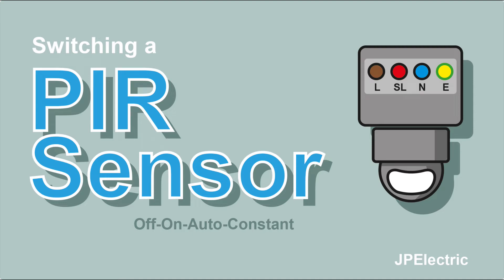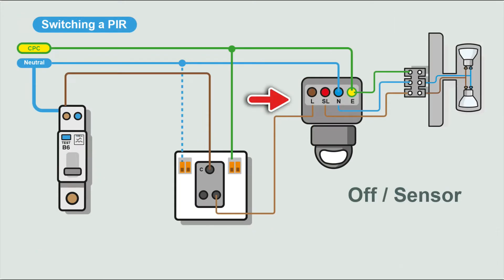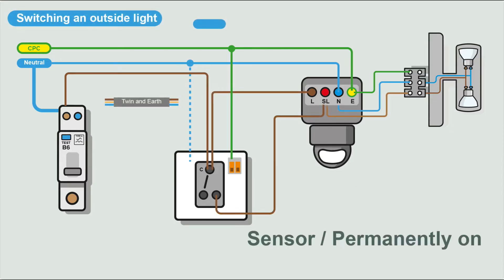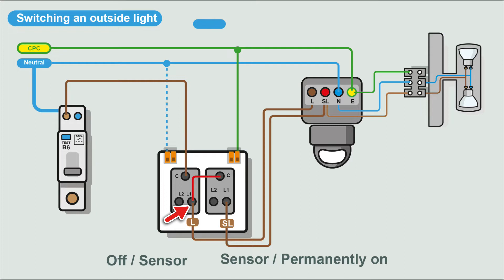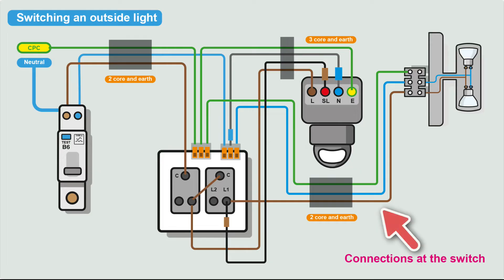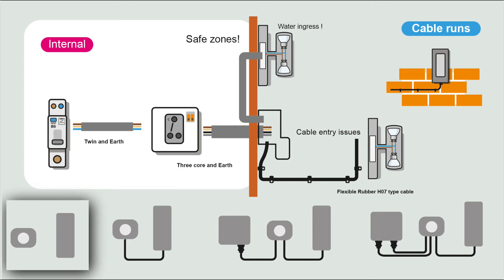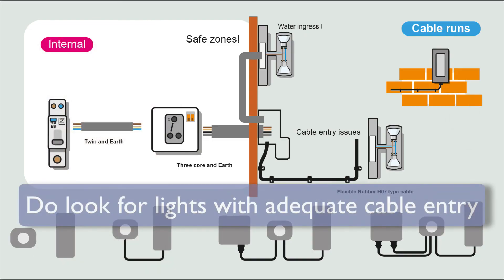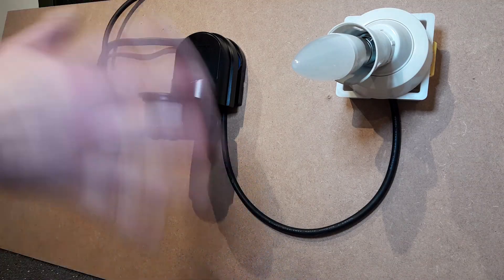Installing a PIR sensor to an outside light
Various ways to wire a PIR sensor for an outside light, so the light can be off, on a sensor, or permanently on.